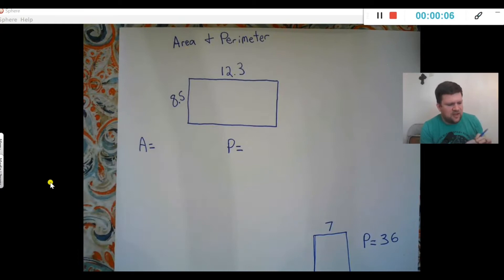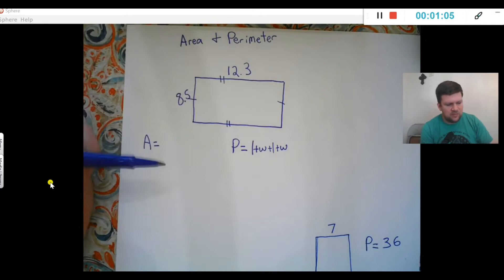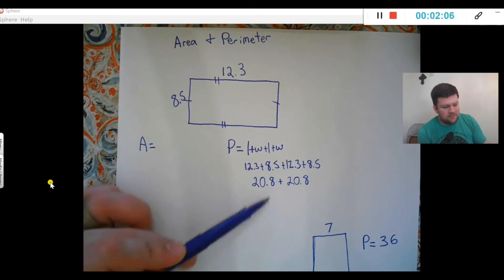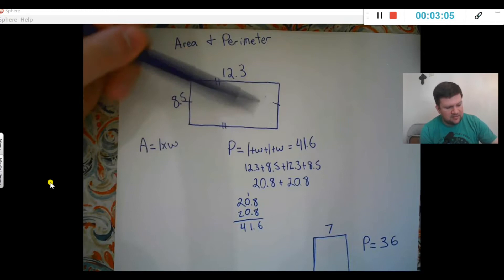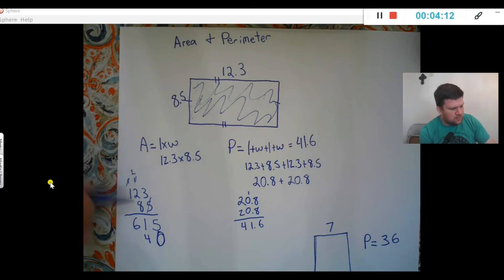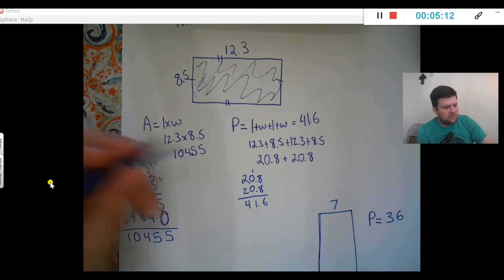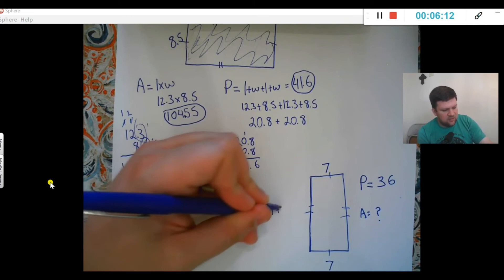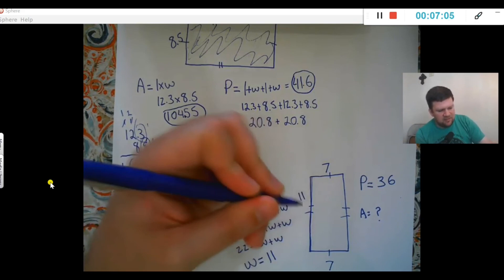Finding Perimeter and Area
How to find the perimeter and area of rectangles. Uses decimal values.